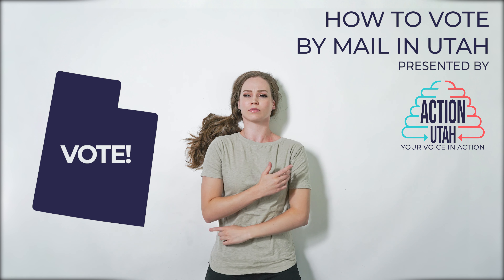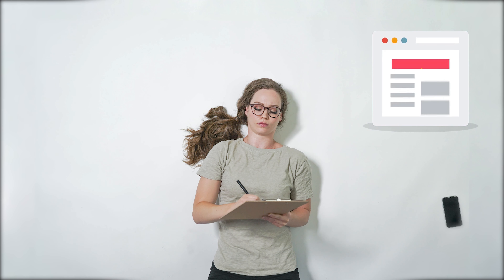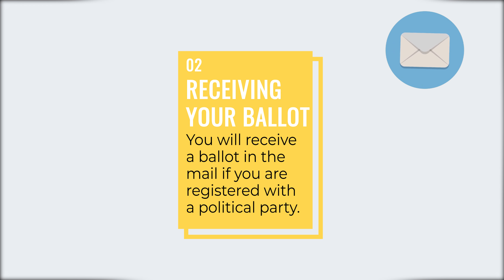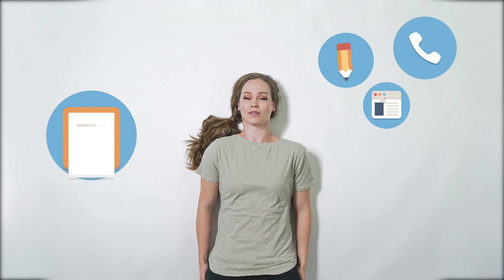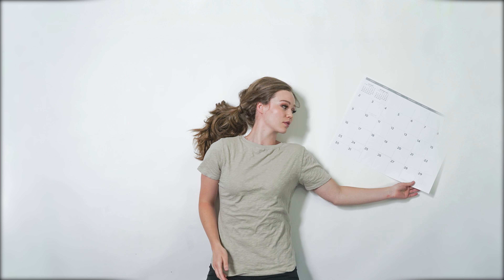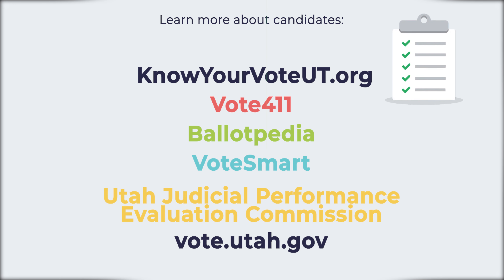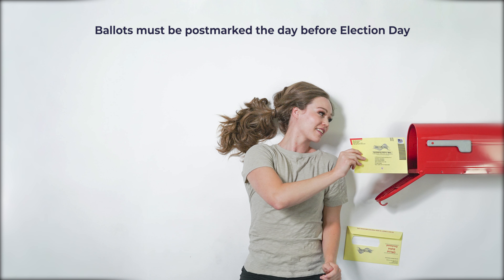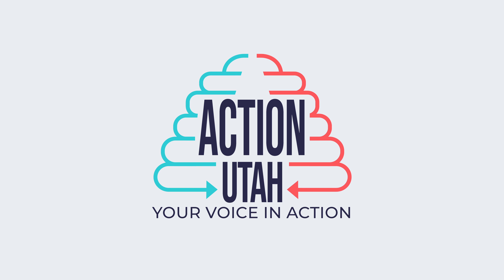Learn how to fill out and cast a mail-in ballot in Utah elections!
Your vote matters! Make sure you are prepared to cast your ballot in the upcoming election. Have questions about voting by mail? We answer your questions here.
Remember, all ballots must be postmarked by the day before election day!